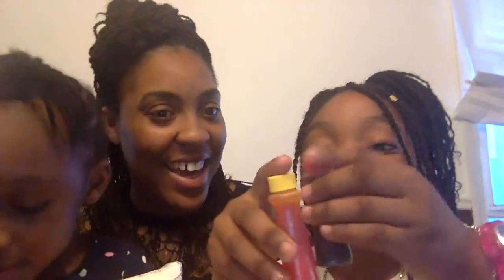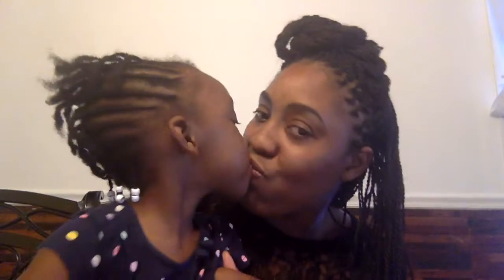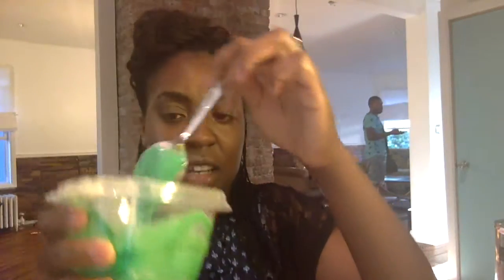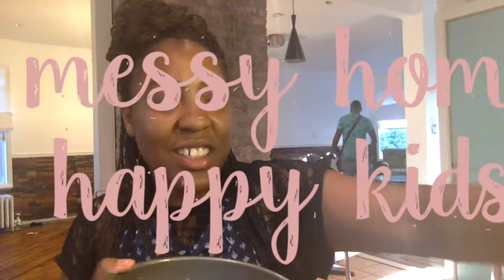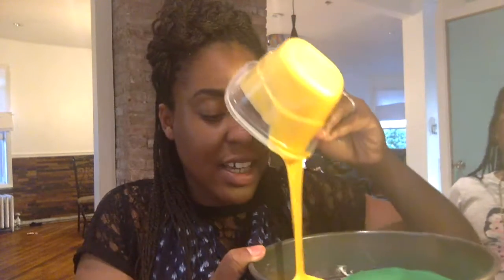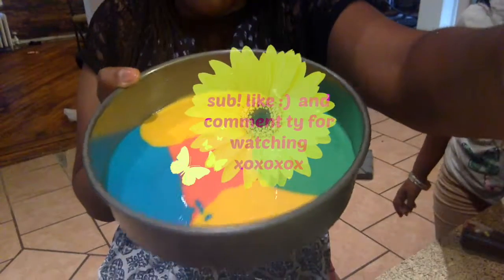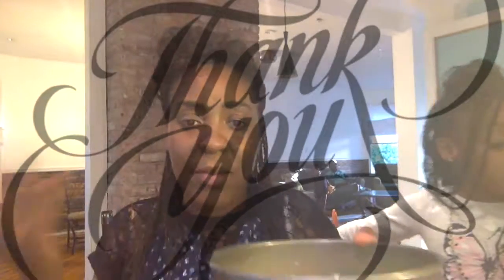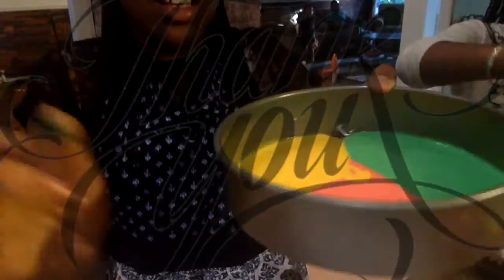rainbow cake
Baking with my daughter and her cousin was a memory that I will cherish for a lifetime. Baking with kids boost their confidence  in themselves and the things they can accomplish in life. It also helps to increase  math and home economics skills. We had a grand time!!!  It was a messy event but the  kids were happy. Happy happy sweet joy xoxoxox